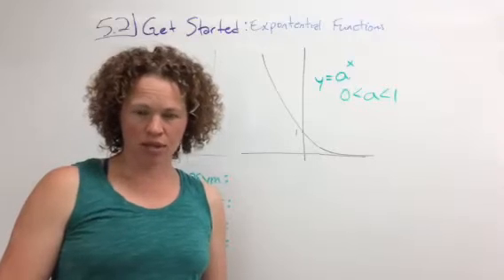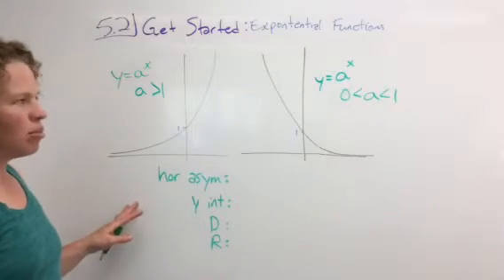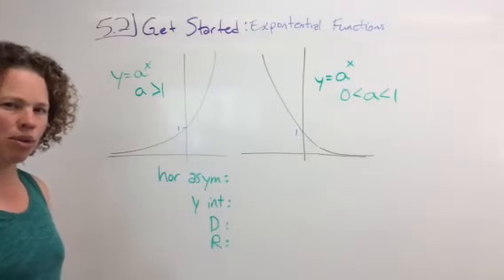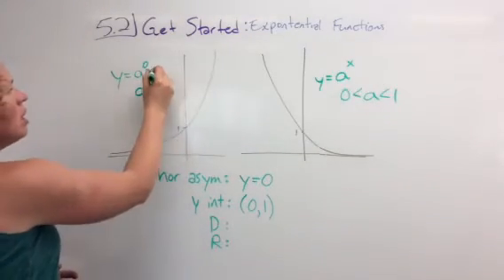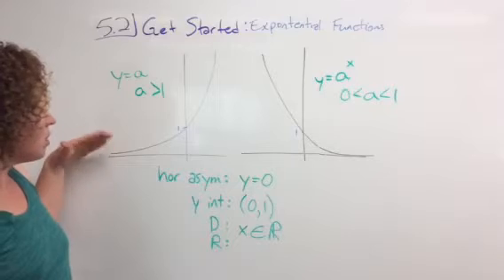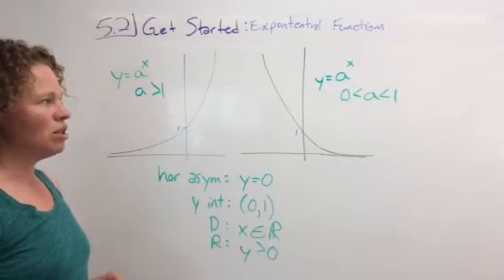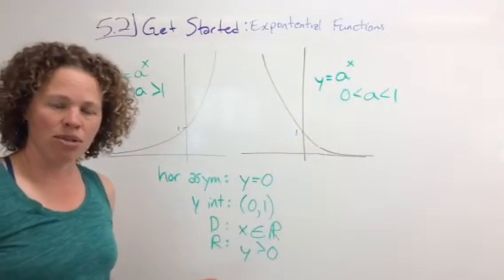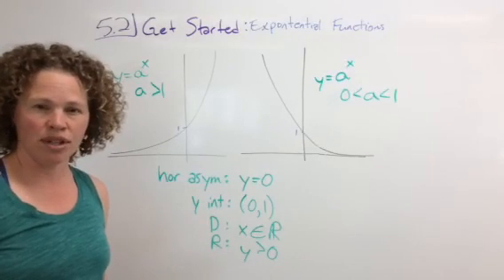Precal 12 5.2 get started